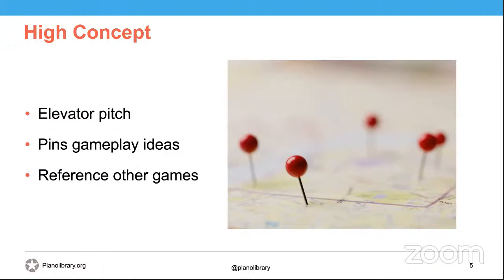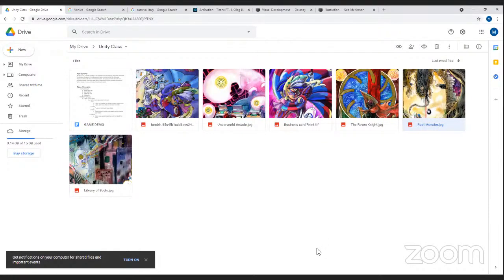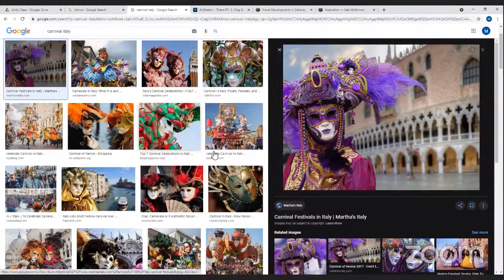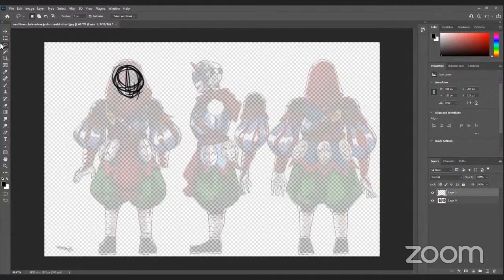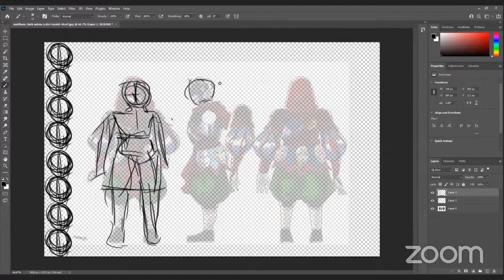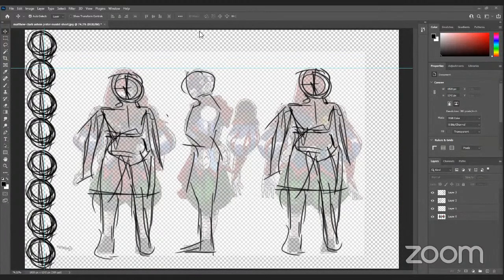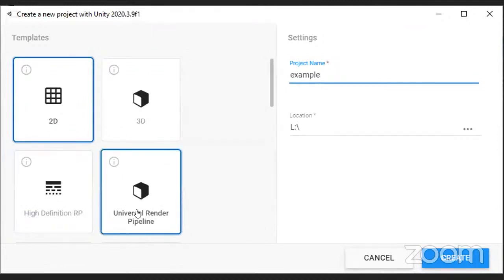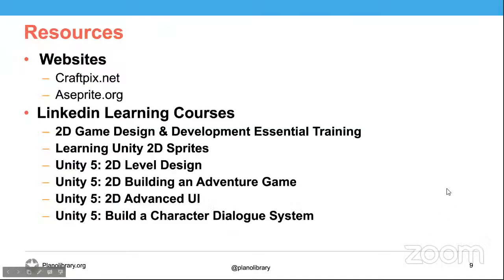Coding Camp: Design a Video Game using Unity Day 1 Workshop - 6/7/2021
Take four days to dive deep into the industry standard Framework of Unity! Learn how to make your very own 2D Mario Style video game. Sign up once for this four-day camp.

Day 1: From Concept to Paper - Learn how to take your ideas for a game and put it to paper. Design characters, create a game document, and make your road map to your first game.

Day 2: Understanding Unity - The Basics - Get a lay of the land in the Unity software. Learn how to make sprite sheets for the player character and bring them to life on the screen!

Day 3: Understanding Unity - Level Design - Build the world your characters will run around in. Design the platforms and make a camera to follow them.

Day 4: Understanding Unity - Polishing Your Game - Add the finishing touches to your game with music and other sounds. Learn how to test and where to publish your game for peer review.

For more technology resources available from the library, check out the Plano Library Learns blog